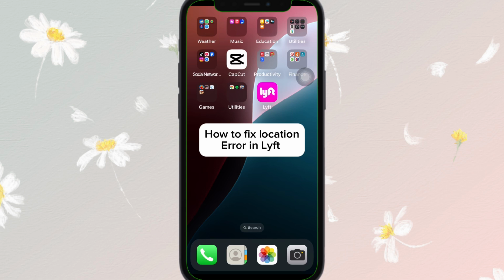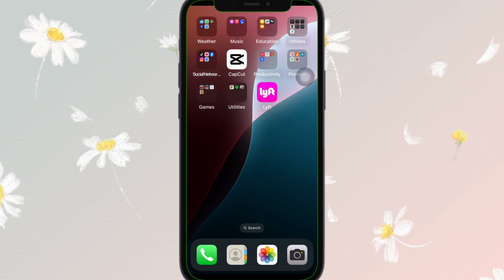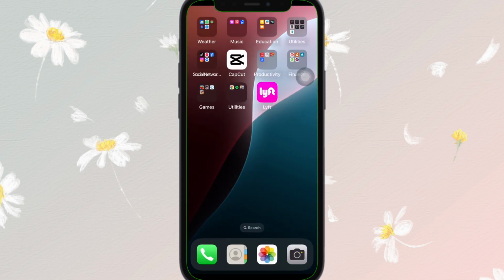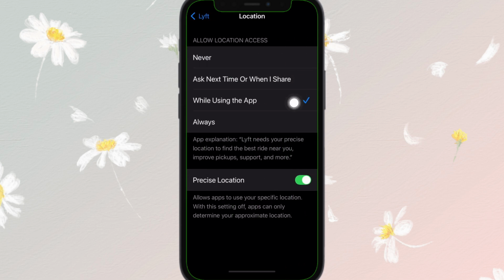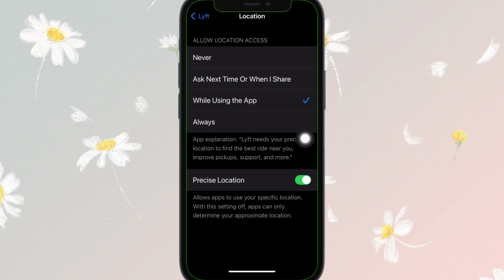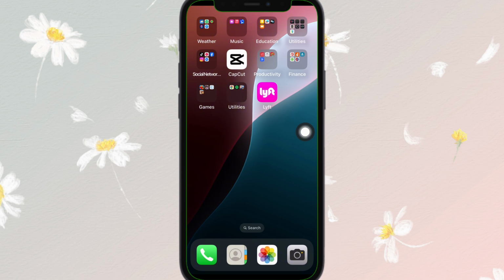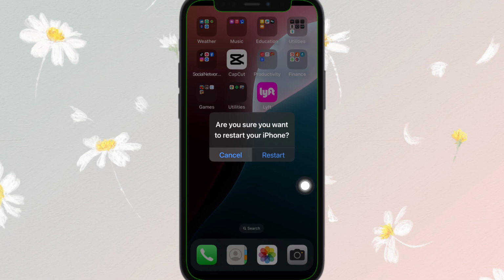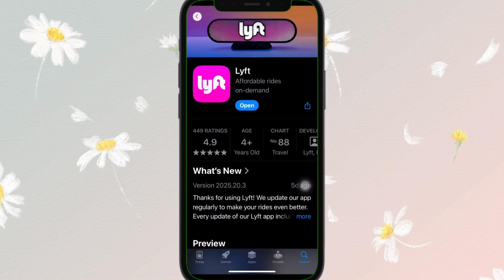How to Fix Location Error on Lyft 2025?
Looking to fix the location error on Lyft? This easy-to-follow tutorial will show you exactly how to resolve GPS and location issues in the Lyft app. We’ll guide you through the steps to reset your location settings and get accurate pickup spots.

👉 Learn how to enable location services, update the app, and clear cache or data. With just a few quick fixes, you can get Lyft to detect your correct location every time.

🎬 Watch till the end to ensure your location error is completely fixed!